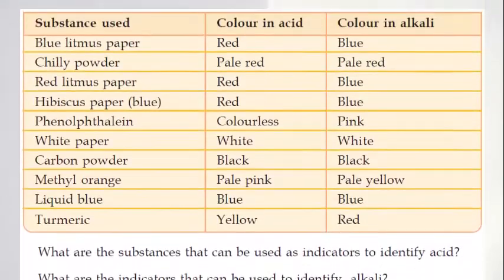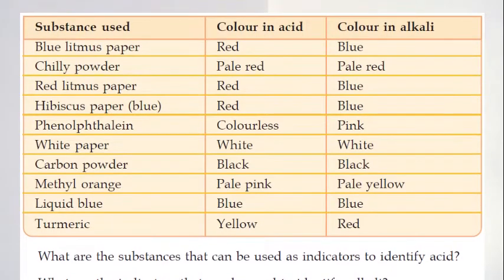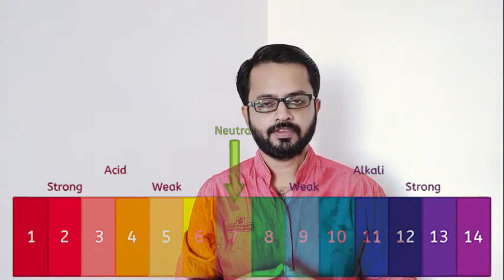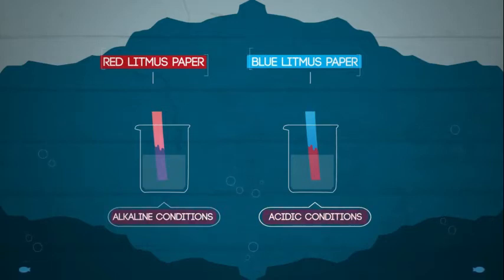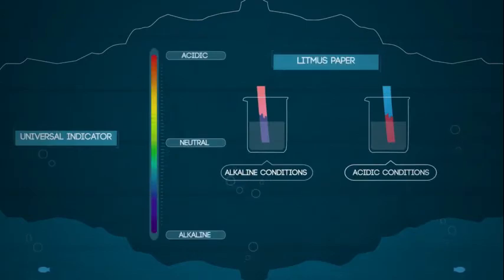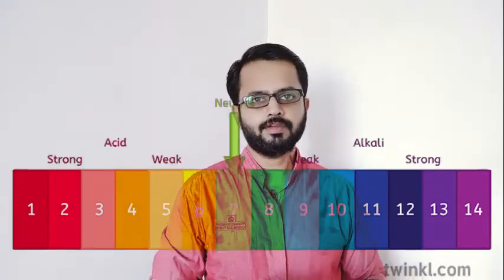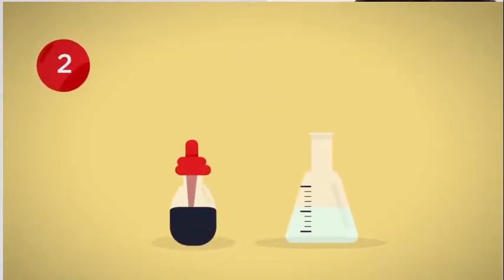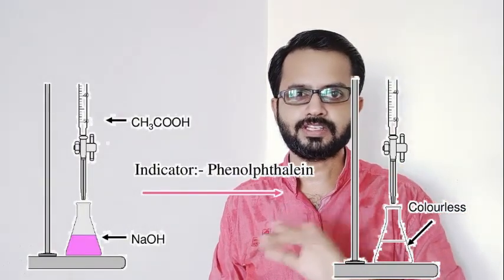Class-7 | Basic Science | ACIDS AND ALKALIS | scert